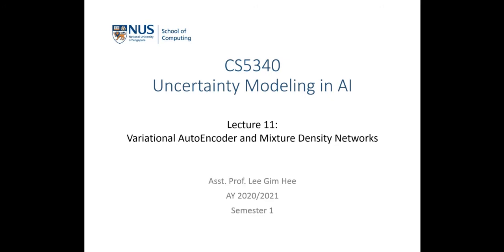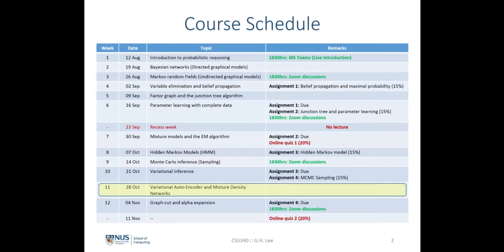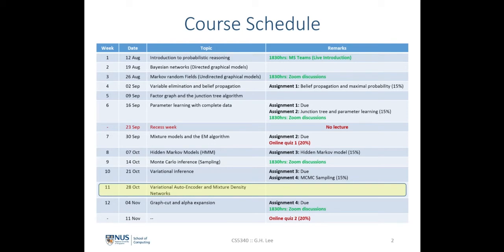Uncertainty Modeling in AI | Lecture 11 (Part 1): VAE and Mixture Density Networks